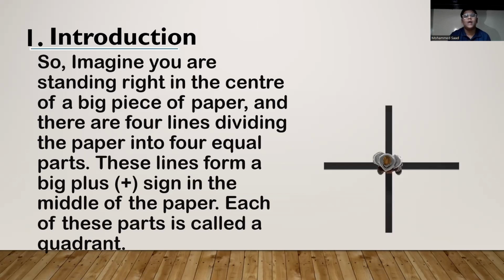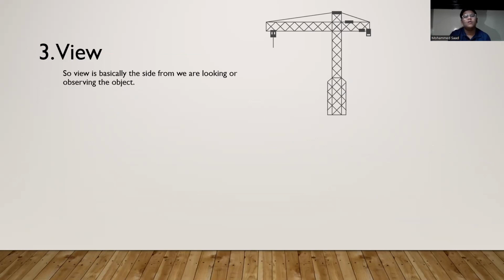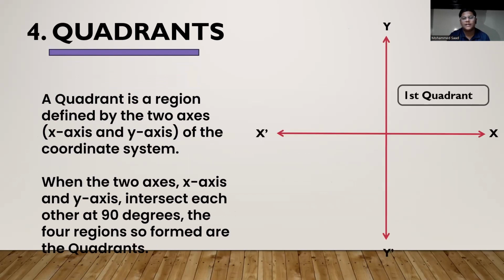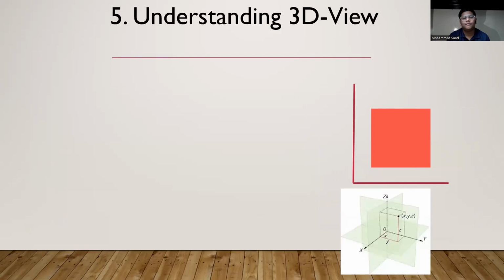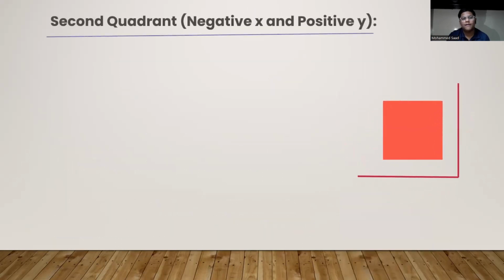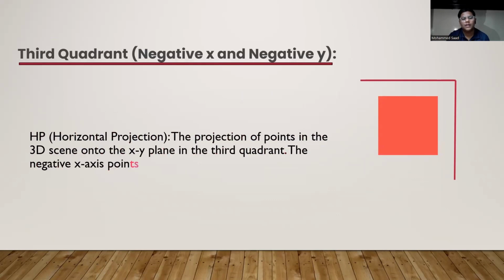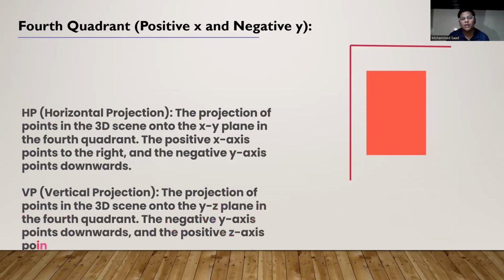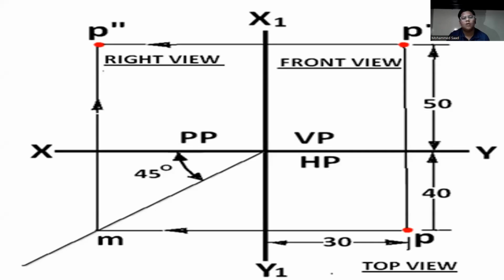QUATRANT SYSTEM || CAED